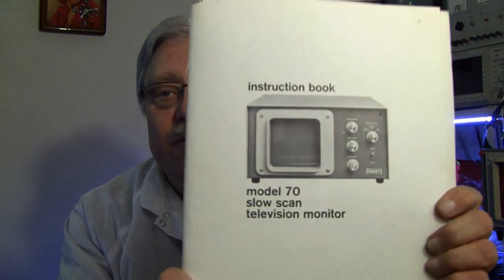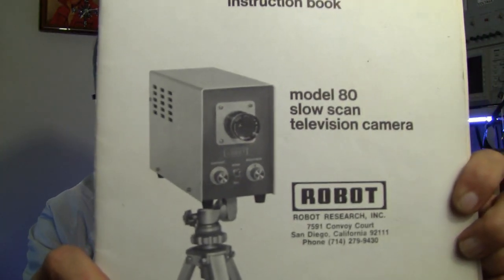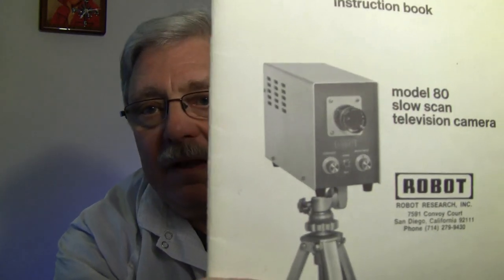Robot Research 61, 70 and 80 Slow Scan TV Restoration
In today's video, Labguy describes the restoration of his Robot Research, Inc. slow scan television equipment dating to the mid 1970s. The model 61, 70 and 80, fast scan viewfinder, slow scan monitor and slow scan vidicon camera. Slow scan TV is explained, Robot's answers to some of the problems of the craft are described and videos of the equipment operating (poorly) are shown. This is a lead in to the return to the PhiloCam image dissector TV camera project. I hope you are amazed. This is the only video of Robot SSTV equipment on YouTube (that I can find or know of). Enjoy!

"Phase Shifter and Big Blues" by Audionautix.